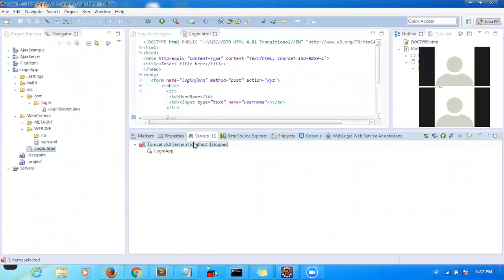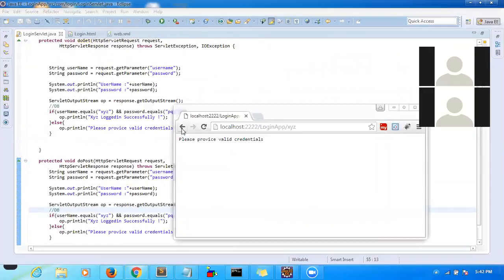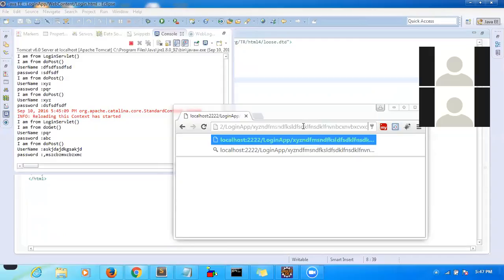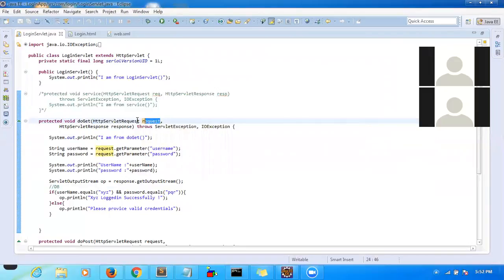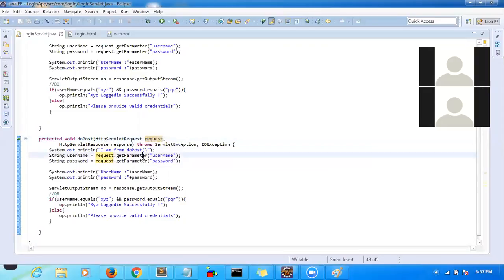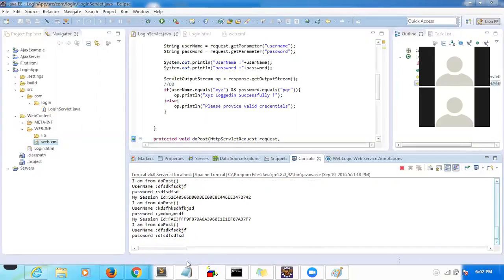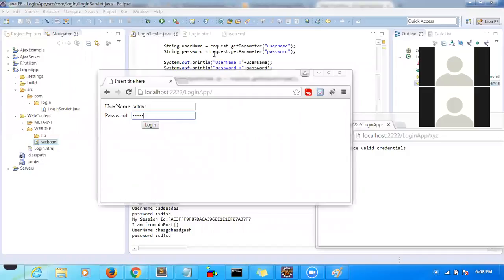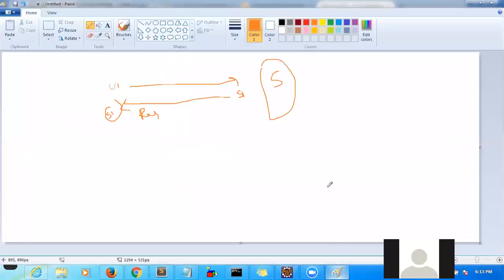Servlets Part 1